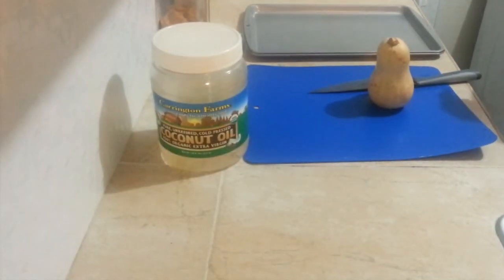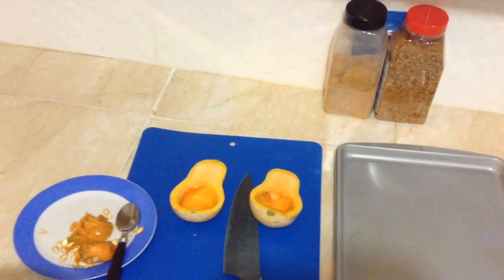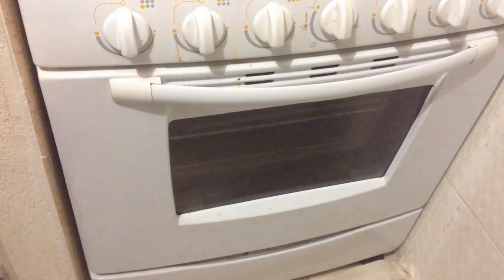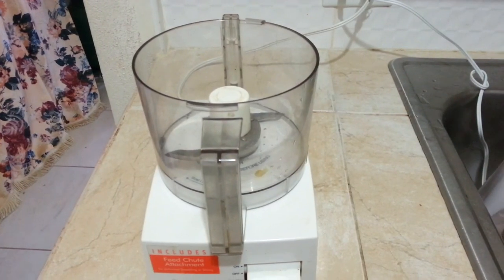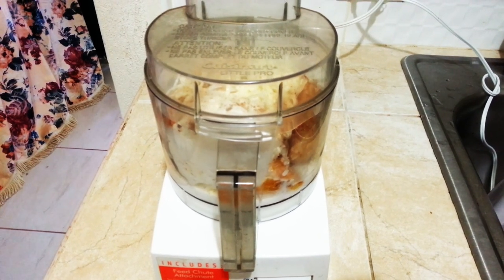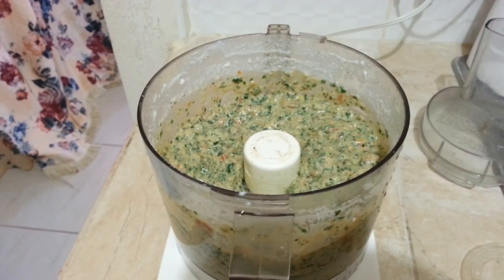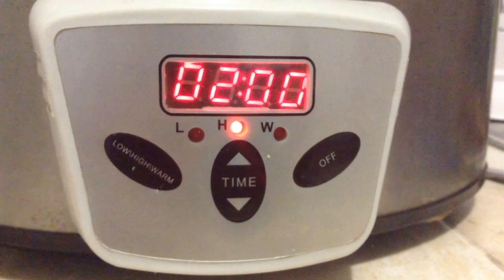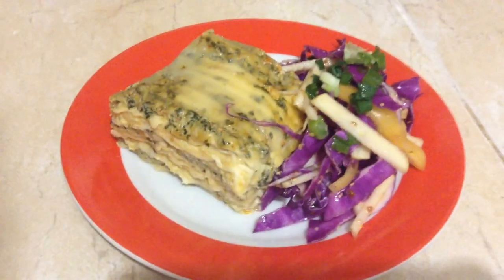Slow Cooker Wednesday: Butternut Squash & Spinach Lasagna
A creamy butternut squash and spinach lasagna. Ricotta, mozzarella, coconut milk, and sundried tomatoes... made in the slow cooker.